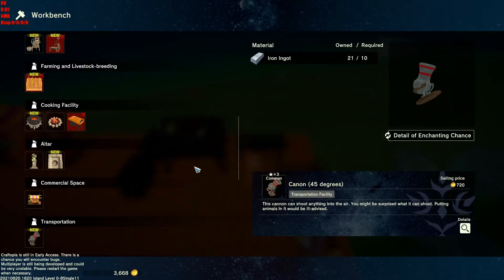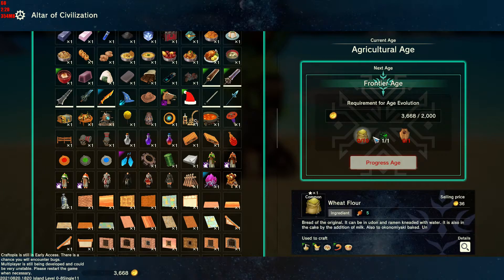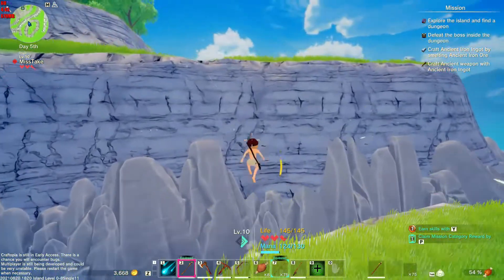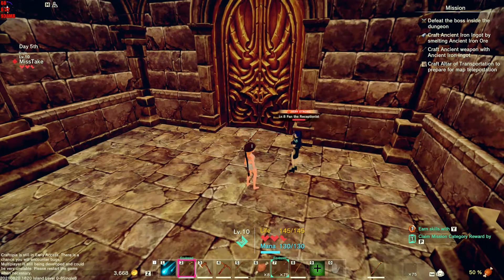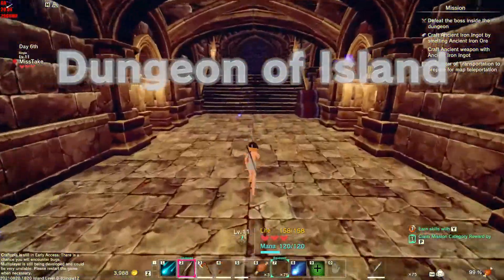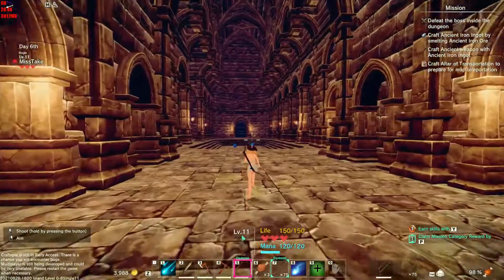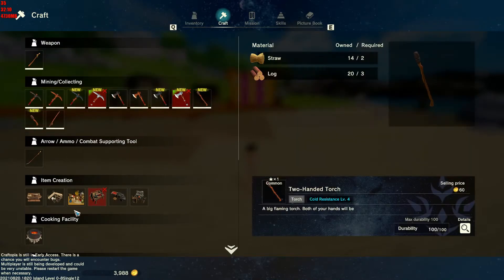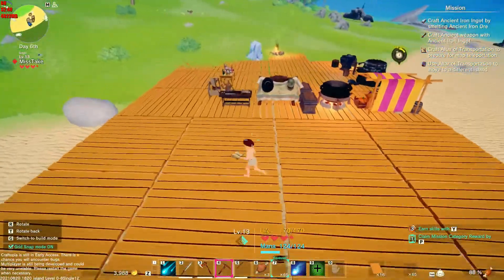Craftopia ! early access pt.2 First Island Dungeons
Going through both dungeons on the first island in Craftopia early access